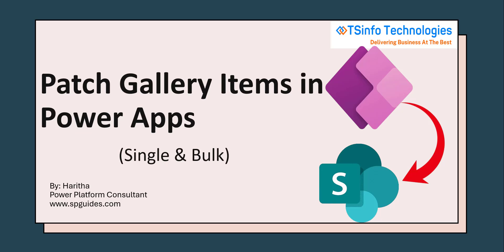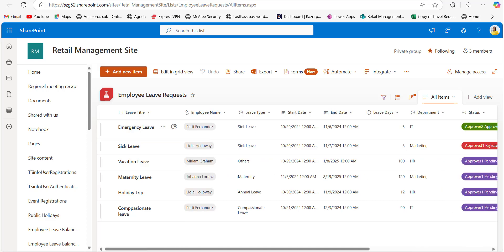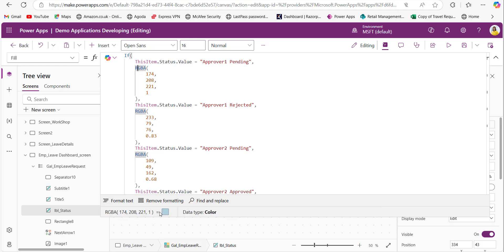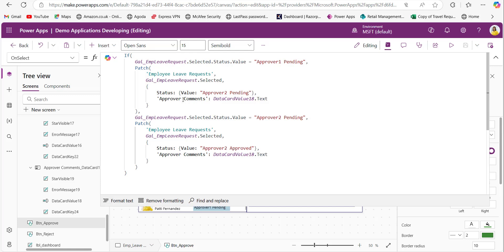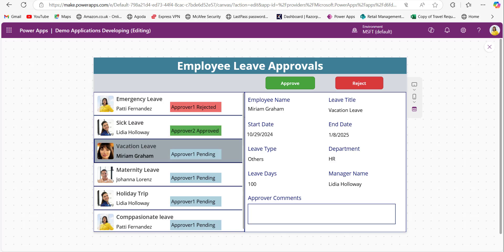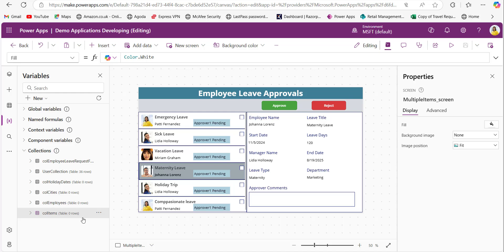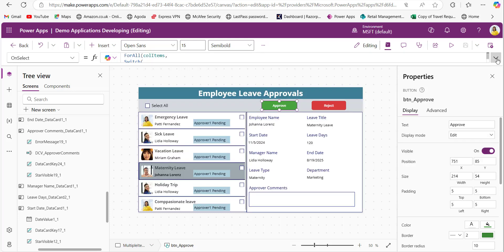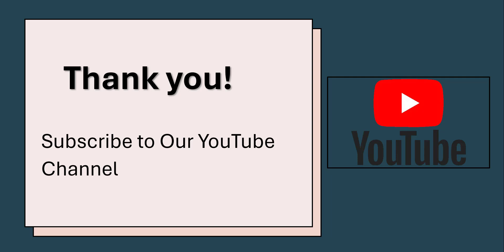Power Apps Patch Gallery Selected Item | Select MULTIPLE Items in Power Apps Gallery & PATCH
In this Power Apps video, we'll explore how to patch gallery items—both single and multiple items—directly to a SharePoint list. I’ll walk you through a step-by-step example of how to handle multi-level approvals using the Power Apps Patch function. We’ll cover scenarios for updating item statuses based on the approval stage, adding approver comments, and ensuring each item’s status reflects its current approval level. This video is perfect for anyone looking to build a streamlined approval process in Power Apps! This video is a great resource for building a smooth, multi-stage approval system in Power Apps!